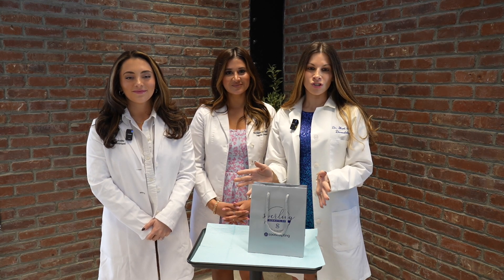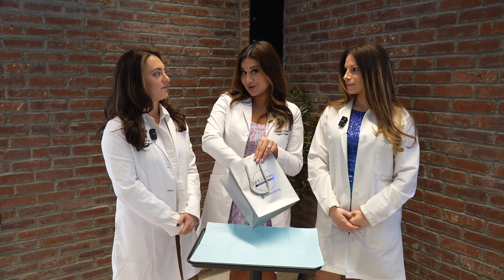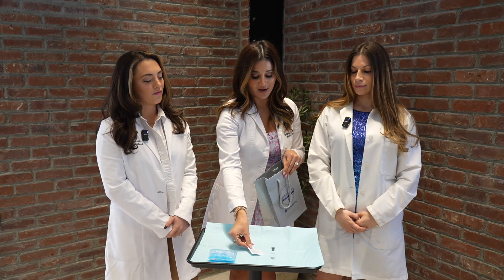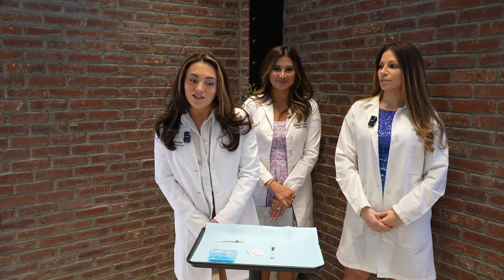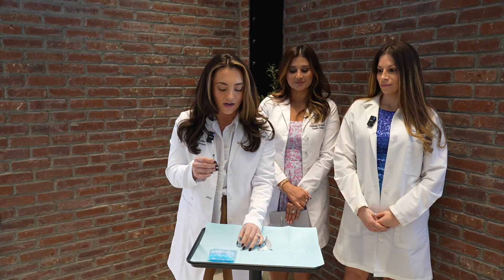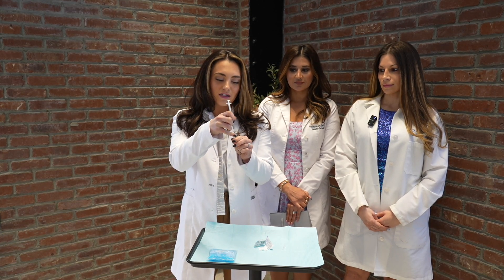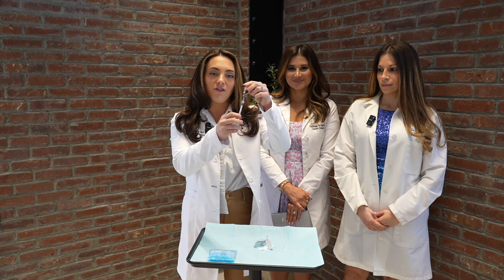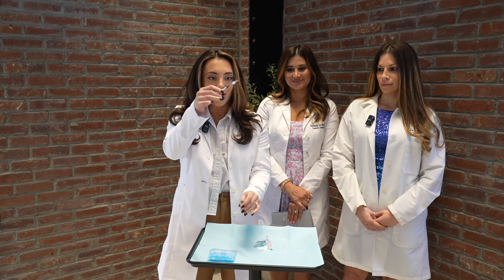How to Inject Semaglutide at Home | Sperling Dermatology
Learn how to inject Semaglutide with Sperling Dermatology's fabulous team: Dr. Shari Sperling, DO, Christinna Del Genio, PA-C, and Gabrielle Russillo, PA-C. Our staff looks forward to helping you with your journey!

Sperling Dermatology now offers the Body by Sperling program, powered by Semaglutide. The program can help you achieve your weight loss goals and put you on a path to a healthier lifestyle. With board-certified providers at every visit, you'll be in great hands during your consultation and all follow up appointments. We source our Semaglutide from rigorously tested pharmacies that meet the highest standards for quality and safety. We hope you'll join us!